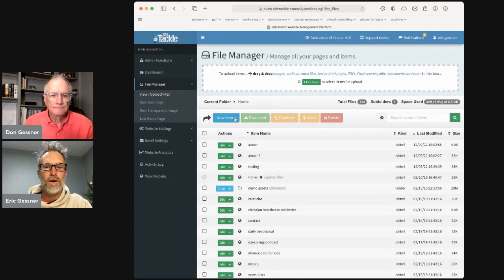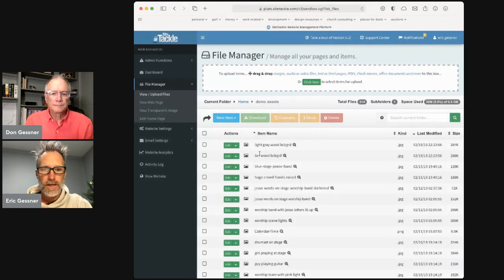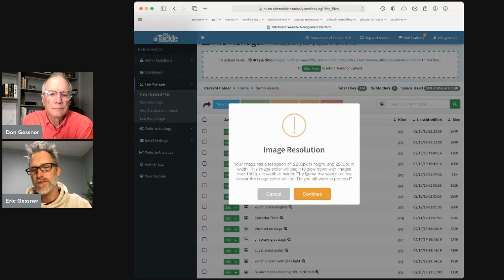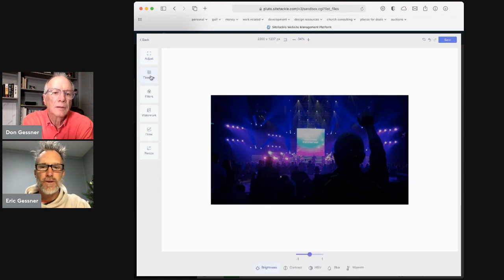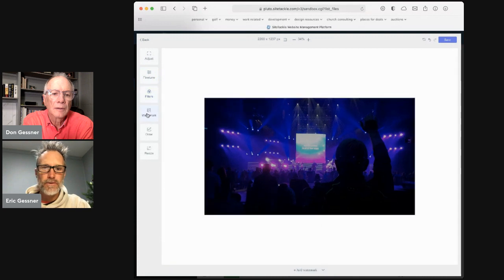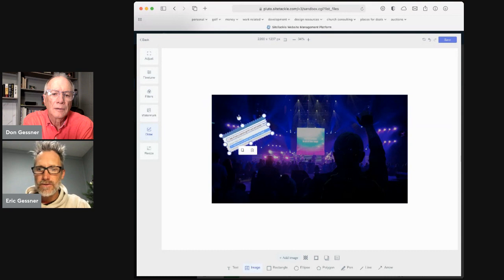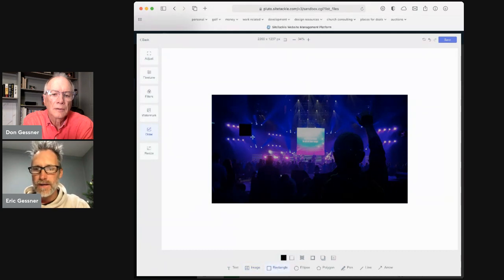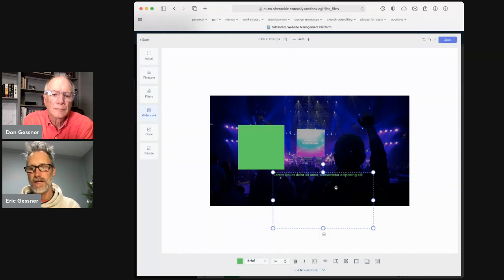Image Editor Overview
With our built-in image editor, it's like a basic Photoshop.  You can add layers of images, add text, crop and resize, change coloration, and much more.